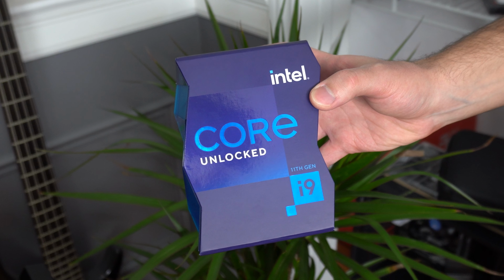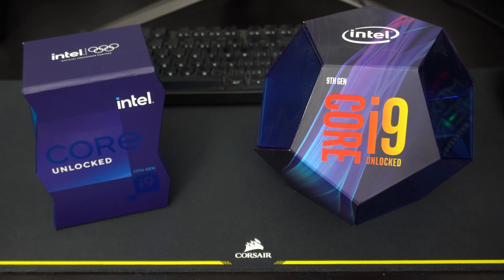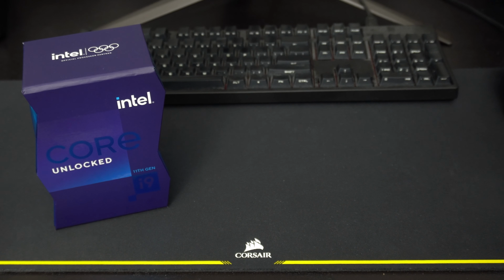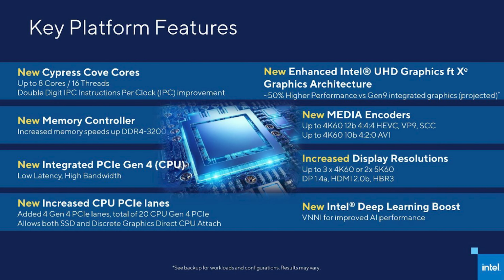Some i9 11900K Benchmarks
Got around to posting some benchmarks of the i9 11900K!

First let’s dive into the specs, this is an 8 core 16 thread CPU, a downgrade in that aspect from the CPU of prior the 10900K which has 10 cores and 20 threads. It is still on a 14nm node with a base clock of 3.5GHz and single core boost of up to 5.3GHz, although that will depend on the cooler and it never hit that in my tests. One of the main upgrades are the 20 lanes of PCIe 4.0 from the CPU and native support for 3200MHz ram (but if u have a K series, you’re probably using XMP already) as well as a greatly improved integrated GPU amongst other things. The CPU is compatible with both Z490 and Z590 motherboards. Z590 having 3 native USB 3.2 Gen 2×2 ports (20Gbps Type-C) and x8 DMI Link to the chipset compare to x4 on Z490, meaning you can use 2 M.2 SSDs drives at full speed (11th gen CPU only)

If you're thinking about running 2 PCIe 4.0 NVMe drives and wondering if there are any sacrifices having your GPU run at x8, keep in mind PCIe 4.0 x8 is the same throughput PCIe 3.0 x16. I ran these games to see if there was any noticeable difference between the 2 and while there was something it was very minor.

At a suggested price of $539 although current prices from retailers do seem a little higher. It is kind of a jump from the 5800X at $449 MSRP. Based on what I’ve seen it does trade blows with the 5800X, but for the most part the 5800X does stray ahead, however in some instances the 11900K can beat even the higher end Ryzen CPU’s in where I assume single core improvements may come in to play. Now these are just my opinions of course, I’d recommend the 11900K if you’re really itching from an upgrade from a 9900K or older but for the 10900K so far it doesn’t seem like that much of an upgrade it’s more of a sidegrade if that’s even a word.

There is clearly improvements in single core from last gen but it will still get beat on multithreaded applications and unless you really need PCIe 4.0 I would personally keep that chip (10900K) for now. If u need a higher core count the Ryzen CPU’s seem to becoming more available lately. It really depends down to personal use case. You could also get a 5900X with 12 cores at roughly the same cost and the motherboards do seem a bit cheaper than the current Z590 offerings, however this is by no means a bad chip and I mean having more options is not a bad thing. Plus If your into tinkering with settings and like overclocking, with a decent cooler this CPU seems like it can be pushed very far, which I can't wait to try out! That'll close the gap in tests and unlock some extra gains. Also, one of the big advantages is the integrated GPU which in current times where GPU’s are hard to come across if the performance is as good as they claim, it could be a good tool to tie you over. I’ve also used the integrated GPU’s quite a lot in the past for diagnosing hardware and in between GPU upgrades.

Definitely check out other reviews too as they will do more in depth testing with any proper updates and drivers. Also I didn’t really cover gaming benchmarks, well barely and intel is claiming to be amongst the highest performers so I'm interested to see how it compares to the other chips! I believe the reviews are coming out the same day as launch.